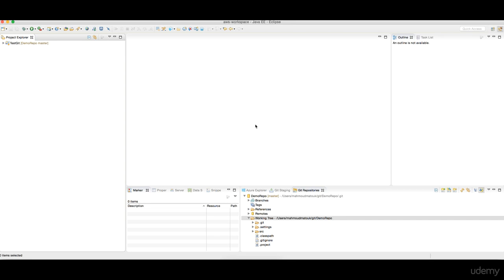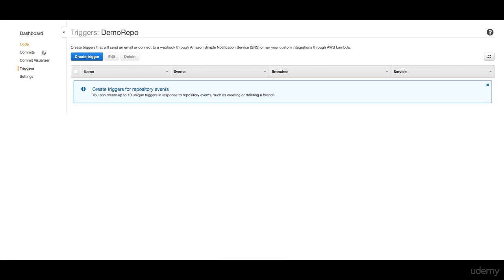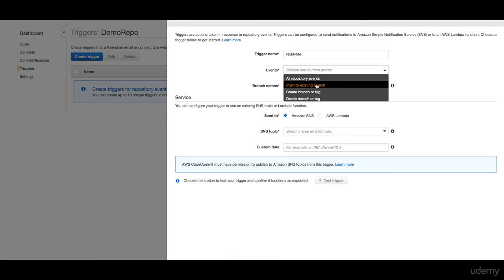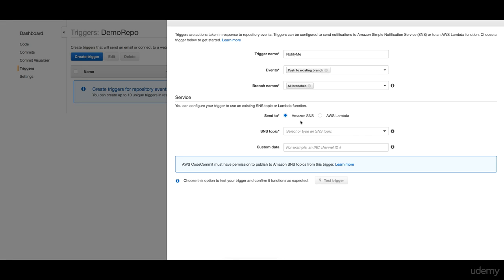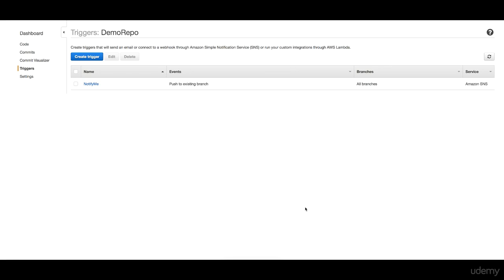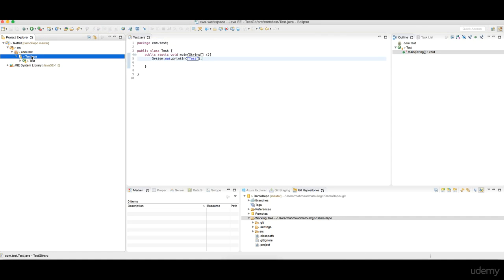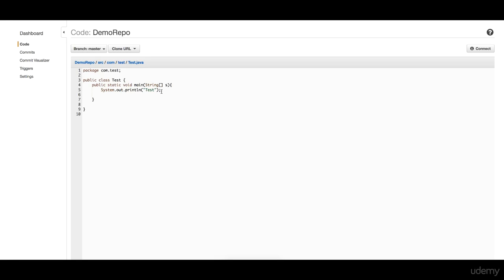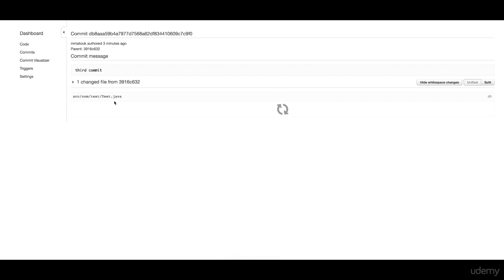Integration with AWS Services